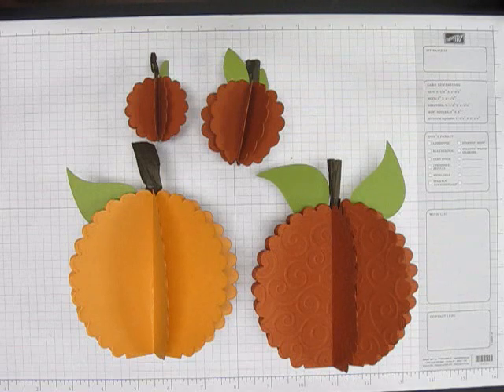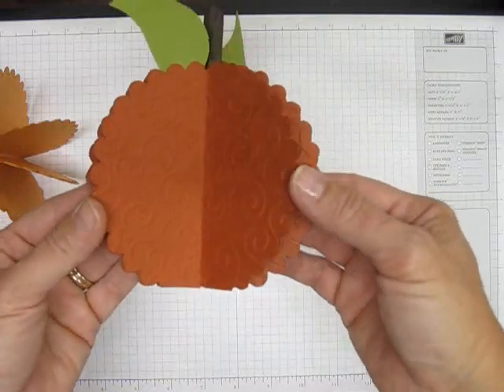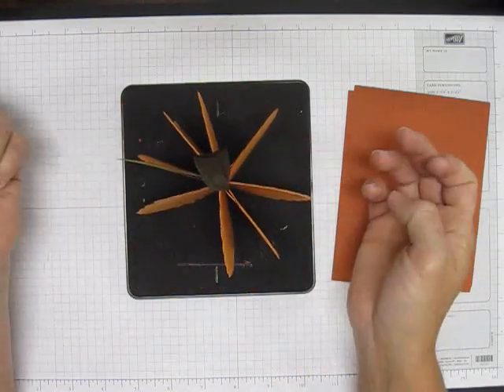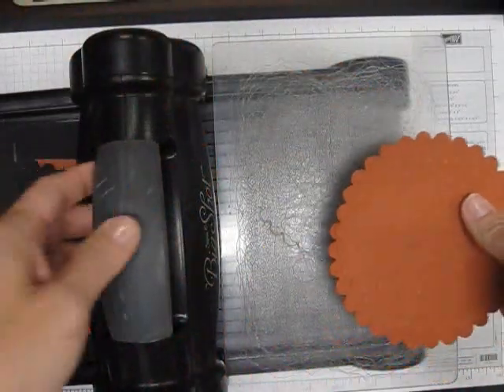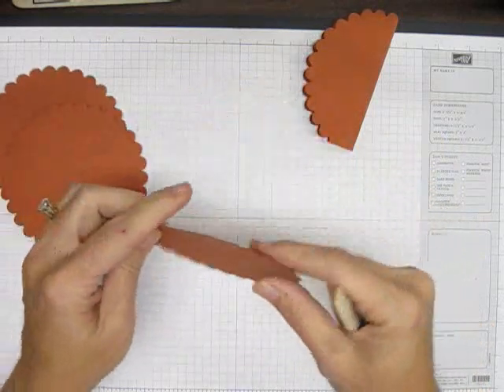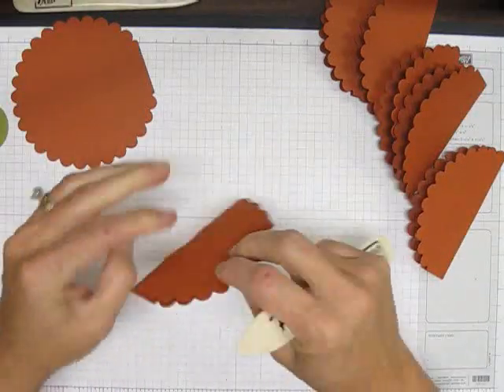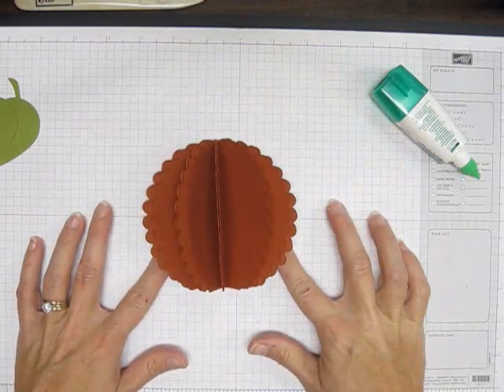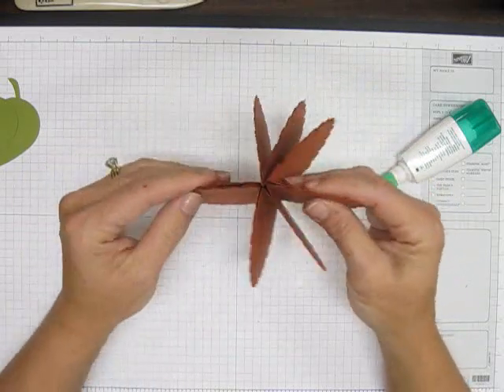Scallop Pumpkin with Paige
3-D pumpkins